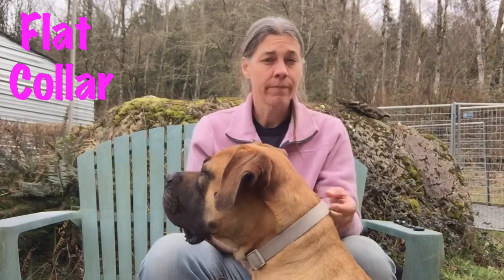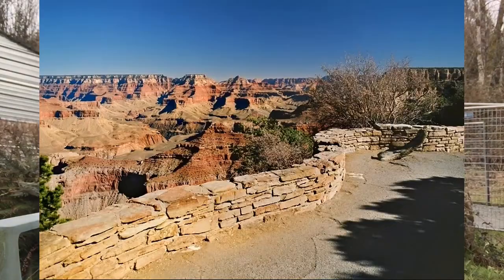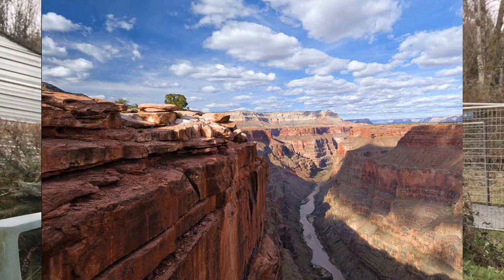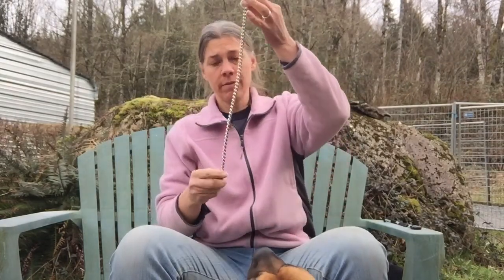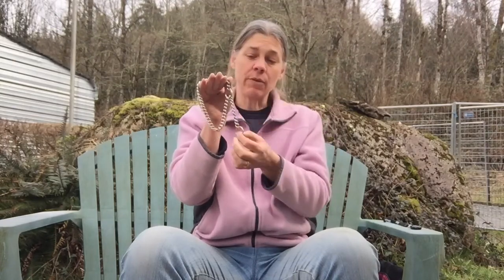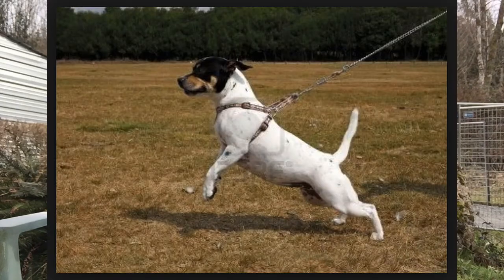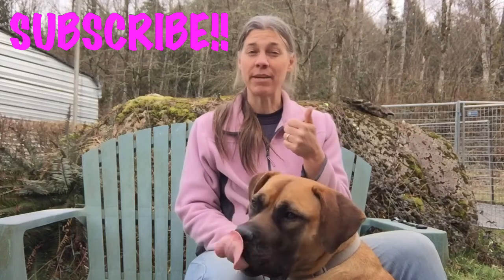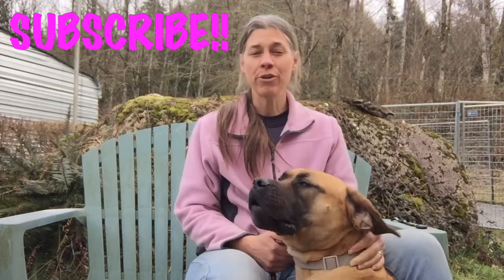Training a Service Dog: Part 9 - Equipment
In this video I explain my thoughts on the different methods of controlling your service dog.  I discuss flat collars, martingales, harnesses, head halters, slip collars, prong collars, and e-collars.  I also talk briefly about flexi-leads as well as hands-free control.